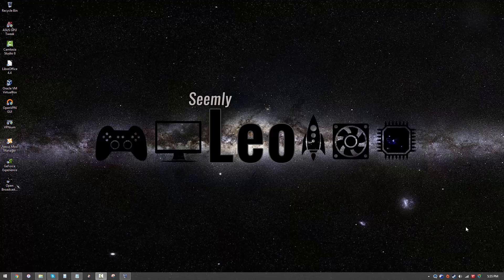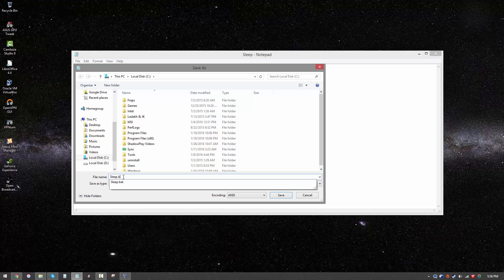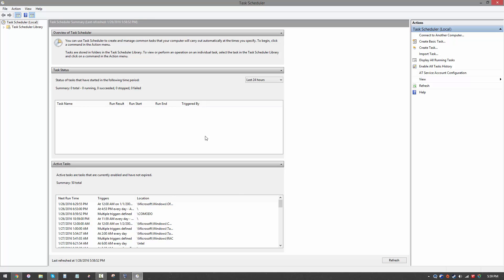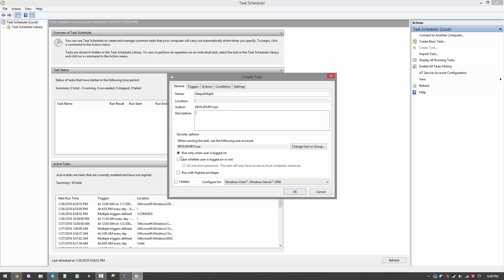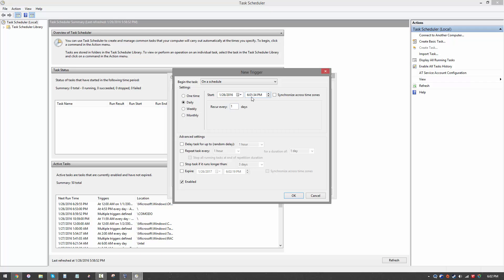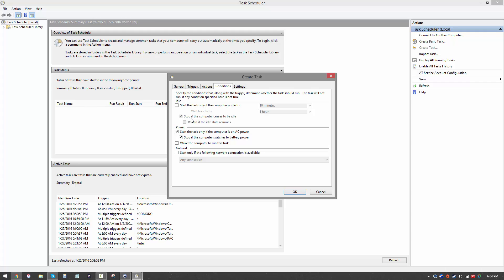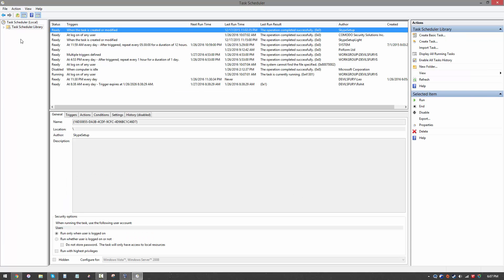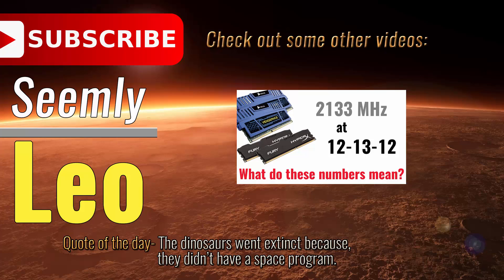How to make your computer go to sleep automatically at some time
Ever wanted to make your computer to automatically go to sleep or shut down at some particular time. This tutorial shows you how to do exactly that and more using Windows task scheduler. No additional software required.